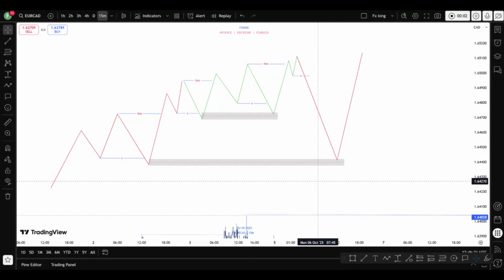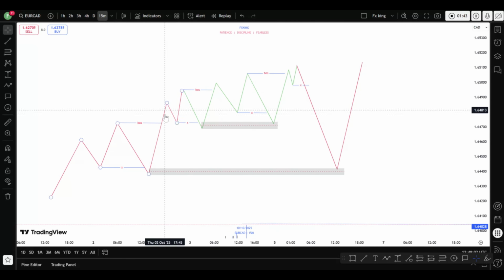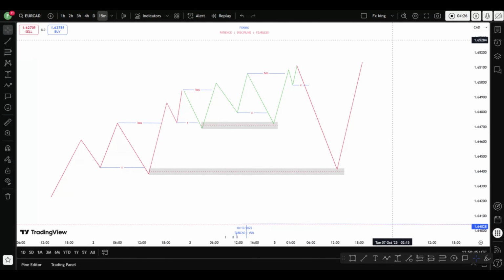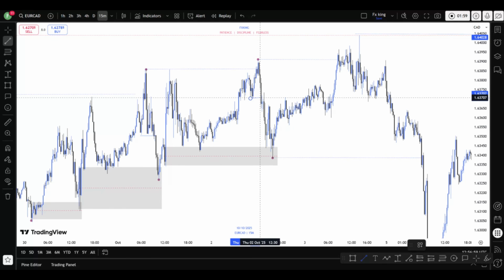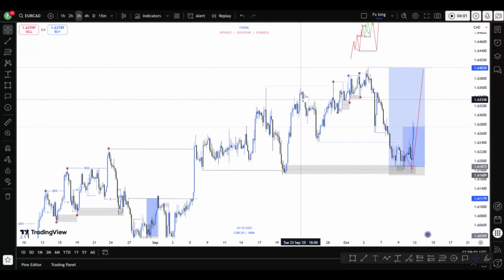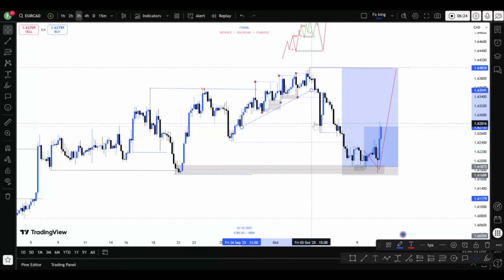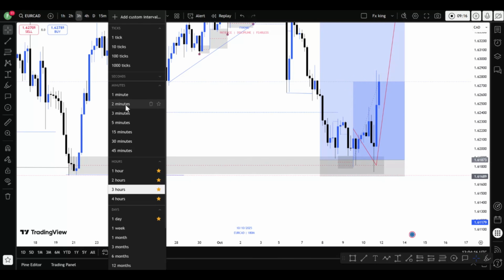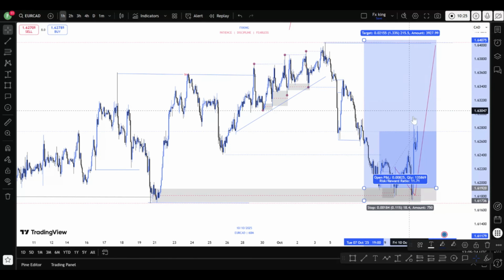SMALL TIMEFRAMES LIQUIDITY AND MANIPUATIONS